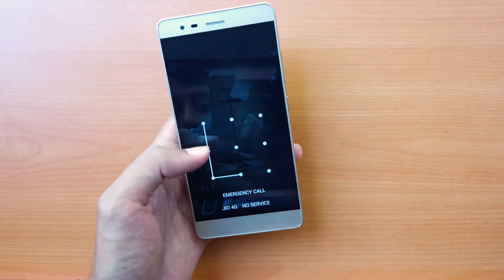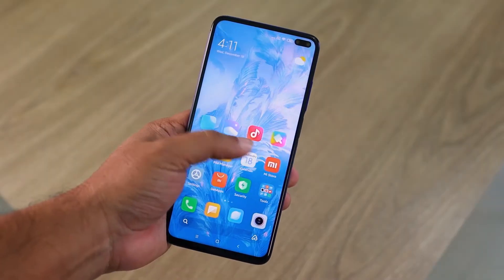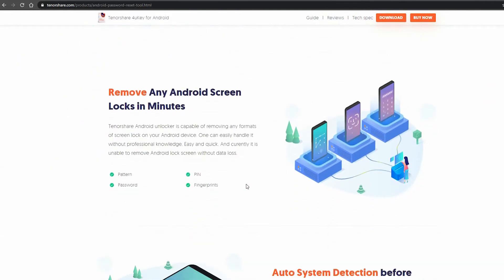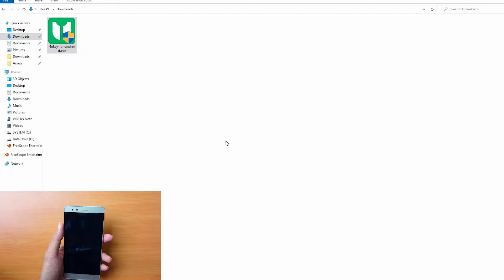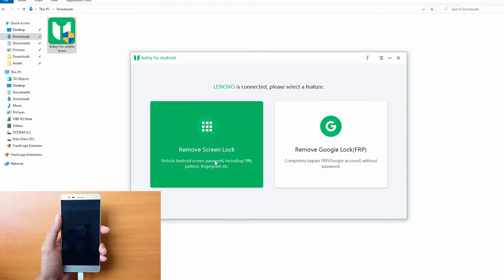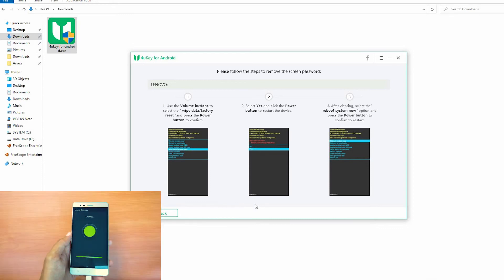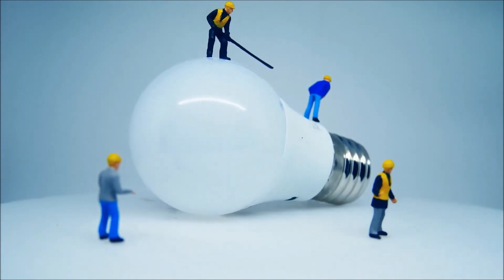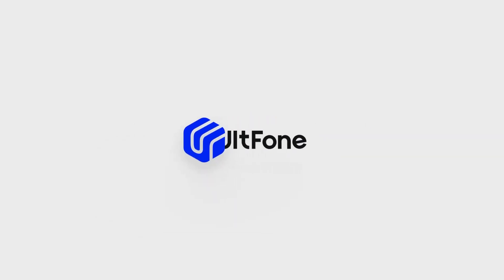Tenorshare 4uKey for Android Review in 2020 | Unlock Android Screen Password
What is 4uKey? Is 4uKey free? This video gives a comprehensive review of Tenorshare 4uKey and demonstrates how to unlock Android screen password using 4uKey：
Here are the steps to use 4uKey:
00:50 Step 1. Run the software and connect your Android device to the computer with a USB cable.
01:06 Step 2. Choose Remove Screen Lock from the main interface and click Start button.
01:12 Step 3. The program start removing screen password.
01:15 Step 4. After the program removed the screen lock, follow the instructions to put your phone into recovery mode.
01:20 Step 5. Select the "wipe data/factory reset". After the wipe is completed, select "reboot system now".